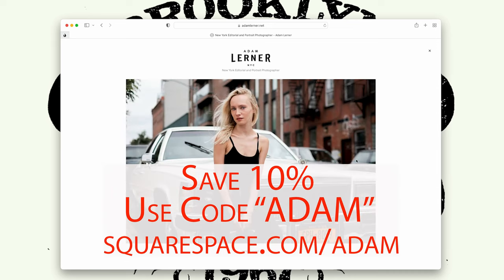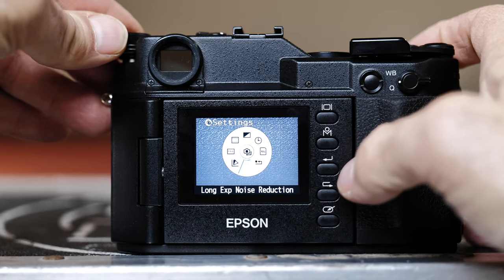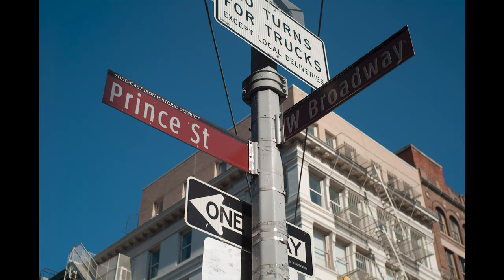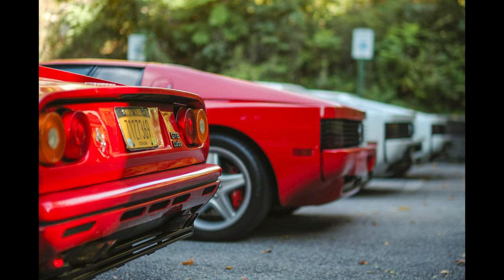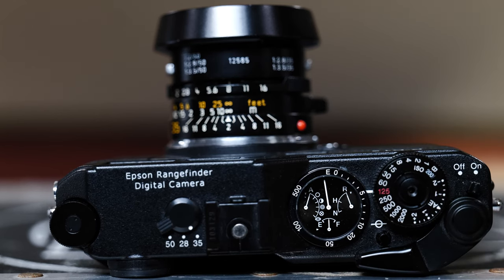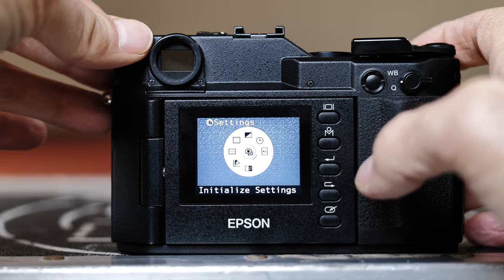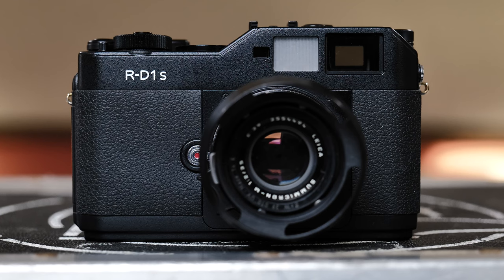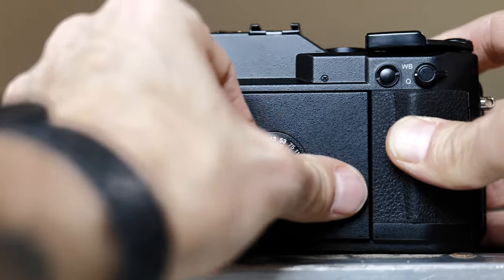Epson R-D1S: A Digital Camera With Analog Soul!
In this video I give you a mini-review on the Epson R-D1S, the world's first digital rangefinder camera.  Released in 2004, the Epson R-D1 was built and operated like a film camera down to the manual shutter winder!!!  It packed a whopping 6.1 Mpx CCD sensor and an M-Mount for mounting most Leica M lenses!

00:00 Intro
00:55 RAW vs JPG Image Samples
02:37 Quirks and Features
07:32 R-D1 vs Leica M8
09:04 Is it viable in 2023?
10:12 Outro